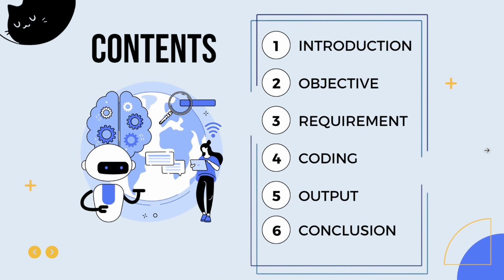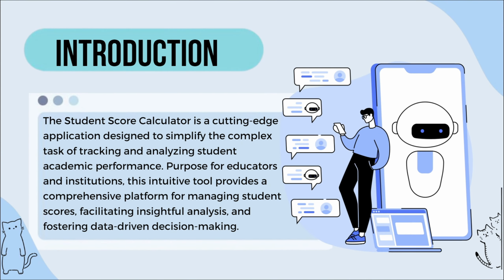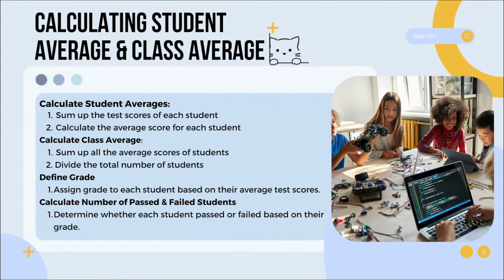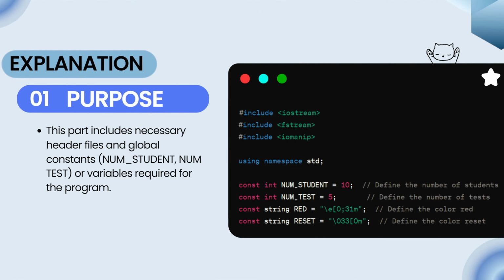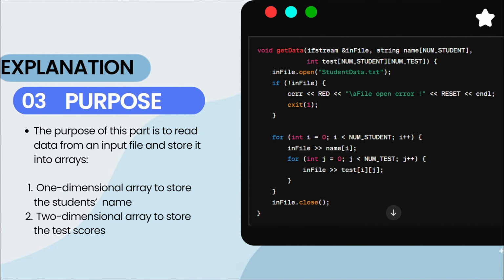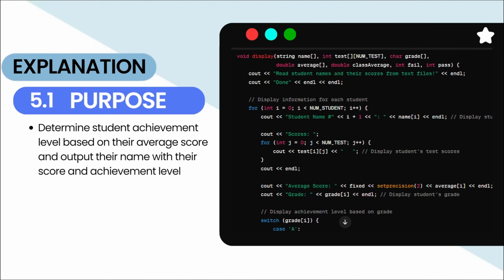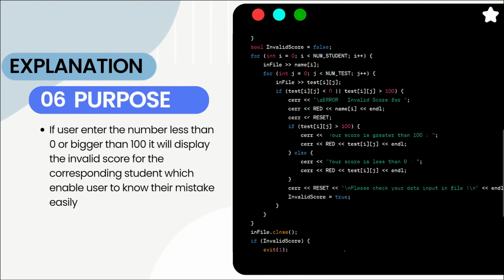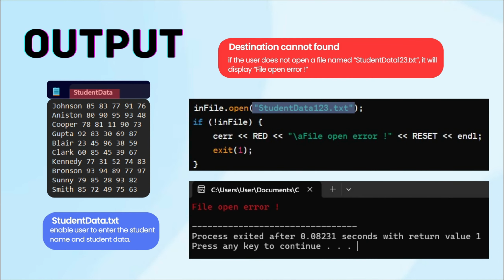DDWD 1603 C++ PROGRAMMING